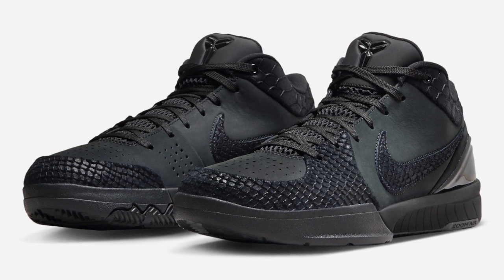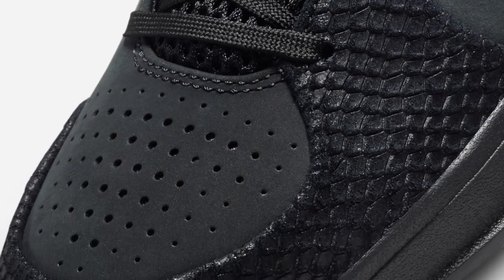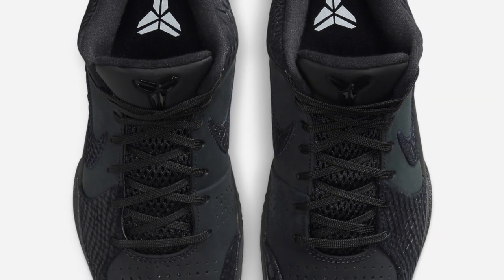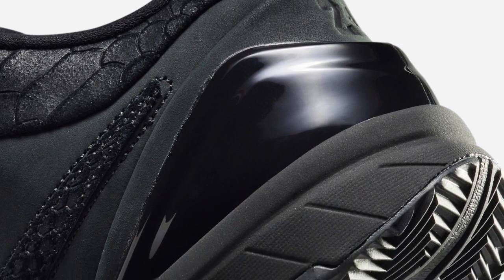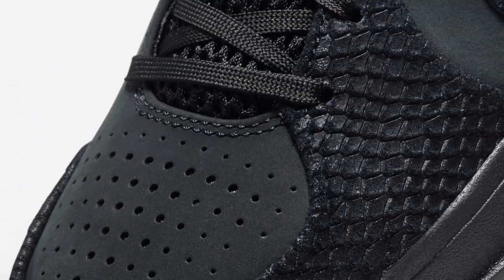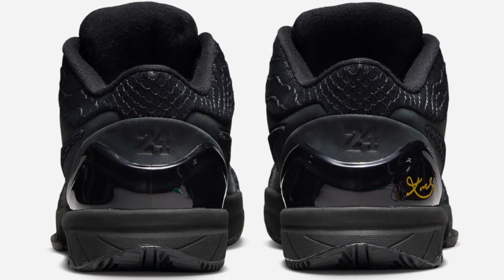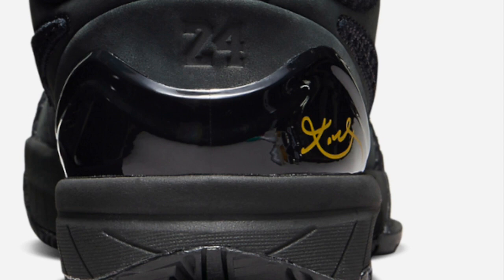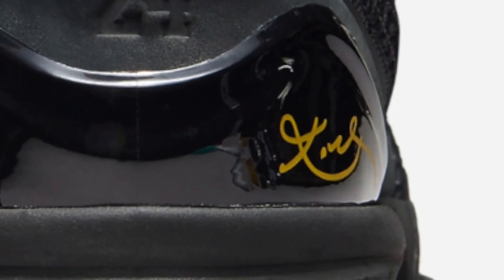Weekly Heat/ The Hottest Jordans Releasing this Week/ Jordans/ SneakerHeadBros/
In this video SneakerHeadBros are sharing information on "The Hottest Jordans" Releasing this Week. Sit back and relax and enjoy the show! 4SureFamily 👍🏾🐸

🎥 Photo Credits 🎥